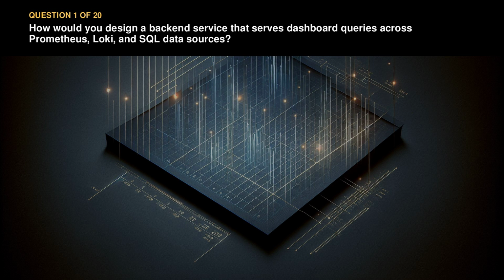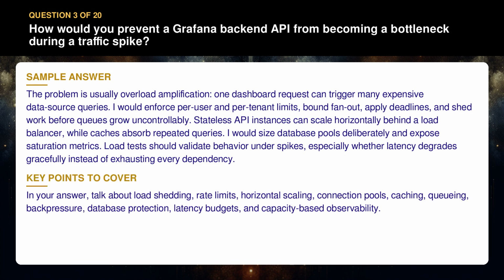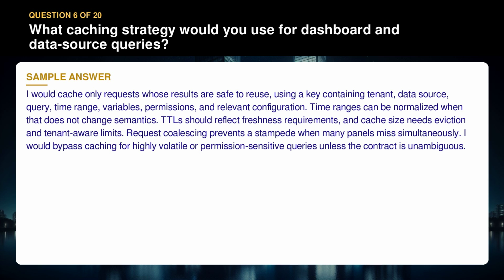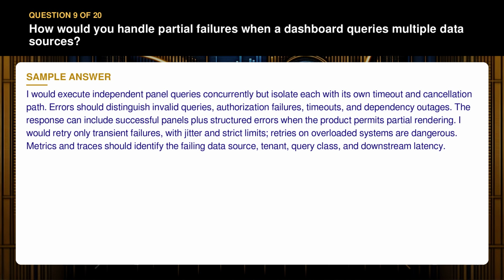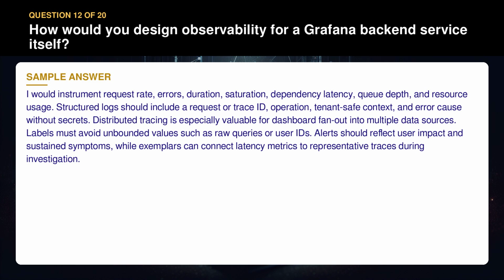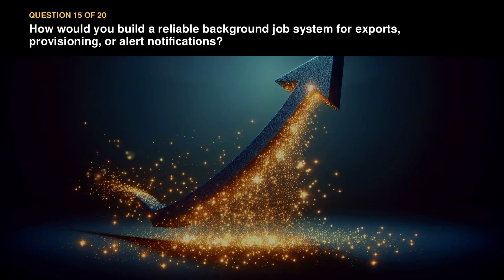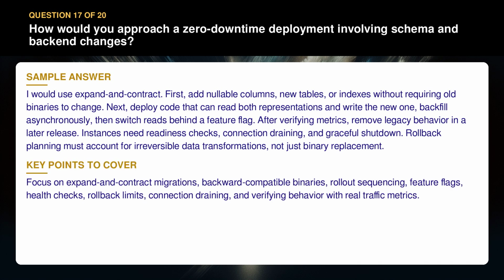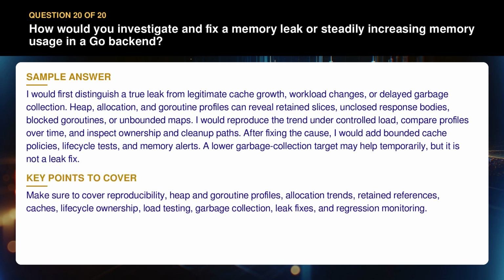Grafana Backend Engineer Interview Questions & Answers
Preparing for a Grafana Backend Engineer interview? In this video, we cover 20 essential questions you are likely to face, along with sample answers and key points to focus on. This guide will help you prepare effectively and increase your confidence for your upcoming interviews.
0:00 – Introduction
0:19 – Q1: How would you design a backend service that serves dashboard queries across Prometheus, Loki, and SQL data sources?
1:20 – Q2: Why is Go a strong choice for Grafana backend services, and what Go practices would you apply?
2:18 – Q3: How would you prevent a Grafana backend API from becoming a bottleneck during a traffic spike?
3:17 – Q4: How would you implement multi-tenancy and tenant isolation in a Grafana-like backend?
4:15 – Q5: How would you design an alerting scheduler that remains reliable during restarts and high evaluation volume?
5:17 – Q6: What caching strategy would you use for dashboard and data-source queries?
6:13 – Q7: How would you evolve a public backend API without breaking existing Grafana clients or plugins?
7:12 – Q8: How would you secure Grafana backend endpoints and data-source credentials?
8:11 – Q9: How would you handle partial failures when a dashboard queries multiple data sources?
9:09 – Q10: What database design considerations matter for Grafana metadata such as dashboards, folders, users, and alert rules?
10:10 – Q11: How would you implement idempotency for dashboard updates, alert evaluations, or webhook delivery?
11:09 – Q12: How would you design observability for a Grafana backend service itself?
12:07 – Q13: How would you test a Go backend that integrates with several external data sources?
13:06 – Q14: How would you manage concurrency and cancellation in a Go service handling many dashboard queries?
14:06 – Q15: How would you build a reliable background job system for exports, provisioning, or alert notifications?
15:03 – Q16: How would you design a plugin or data-source integration boundary that remains maintainable over time?
16:06 – Q17: How would you approach a zero-downtime deployment involving schema and backend changes?
17:02 – Q18: A dashboard query suddenly causes high CPU and database load. How would you investigate and mitigate it?
18:01 – Q19: How would you choose between synchronous request handling and asynchronous processing for a backend feature?
18:57 – Q20: How would you investigate and fix a memory leak or steadily increasing memory usage in a Go backend?
19:55 – Like & Share
In this video, we explored key interview questions for a Grafana Backend Engineer role, including design considerations, Go programming practices, and strategies to handle scaling and performance issues. About Interview Guide: Interview Guide is a YouTube channel dedicated to tech interview preparation. We publish concise interview Q&A videos covering programming concepts, system design, data structures, and role-specific prep for software engineers.